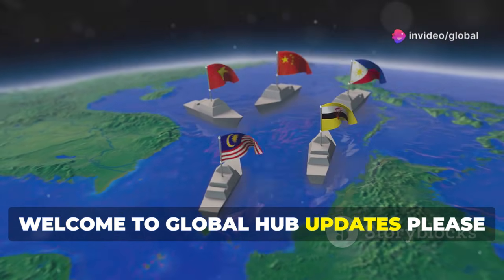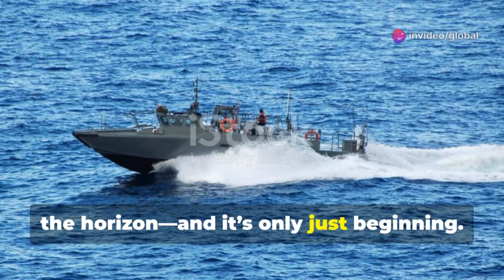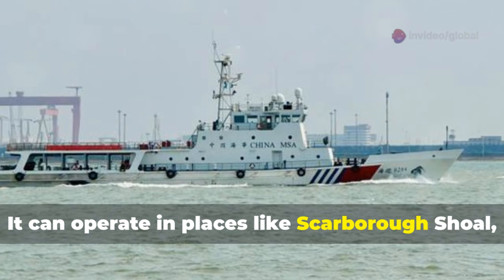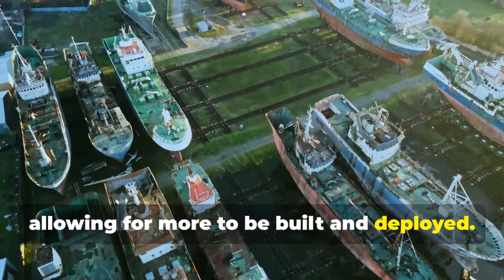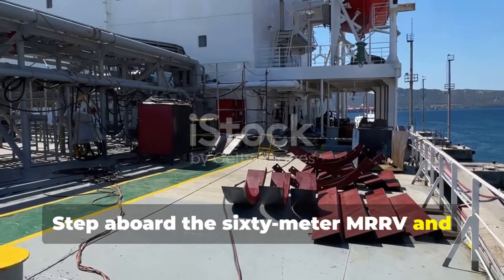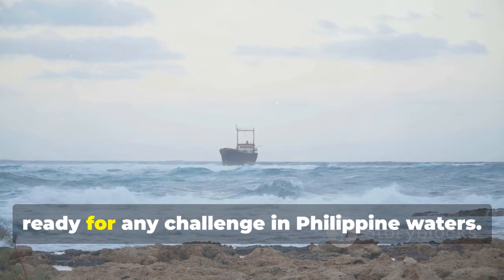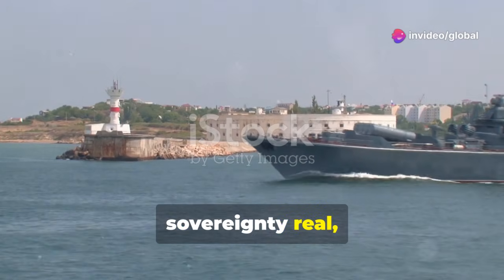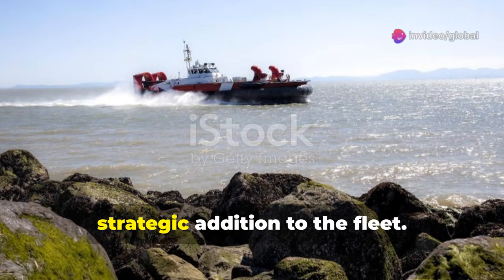invideo ai 720 Philippines’ Next Big Ship The 60 Meter 2025 11 15 1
The Philippines has just revealed its brand-new 60m Multi-Role Response Vessel, and it is already being hailed as a major step forward in protecting national waters. Designed to operate deep into the West Philippine Sea, this ship brings powerful upgrades in range, surveillance, and mission flexibility.

In this episode, we uncover:
🌐 The ship’s new radar and communication technologies
🚢 How its reinforced hull enables rough-sea operations
🛟 Search and rescue capabilities for typhoons and disasters
⚠️ Why this vessel is essential as foreign ships increase activity near Philippine outposts
📡 AI-enhanced maritime monitoring systems that boost situational awareness

This new MRRV is more than a patrol ship — it’s a force multiplier. It strengthens long-distance presence, supports joint operations with allies, and increases the Philippines’ ability to safeguard fishermen, patrol EEZ boundaries, and respond to emergencies within minutes.

As tensions rise and maritime incidents increase, this vessel becomes a key element in the Philippines’ strategy to maintain security, protect sovereignty, and defend its rightful waters.